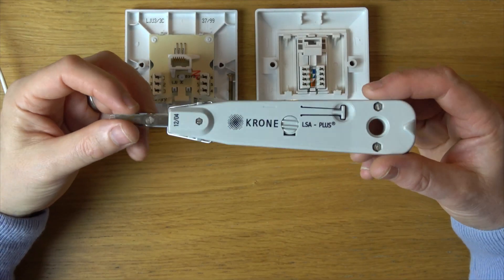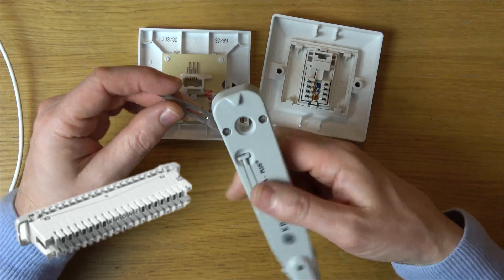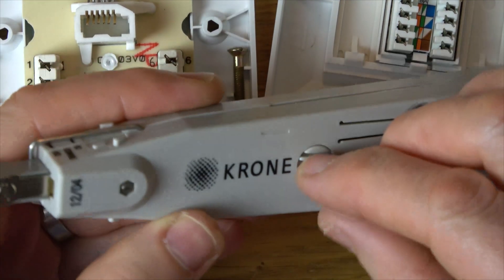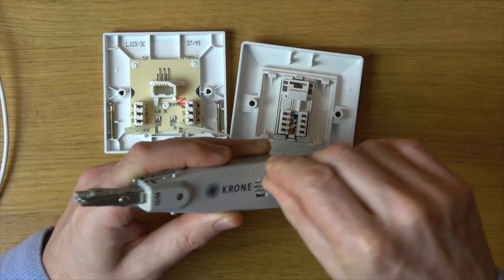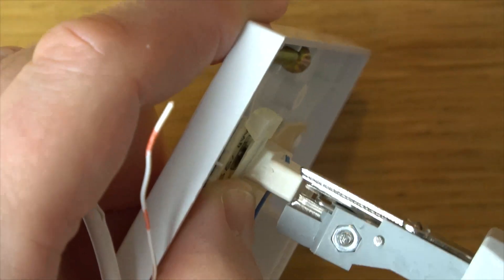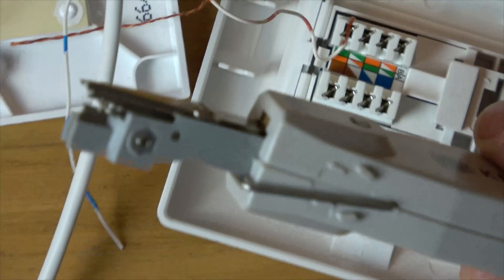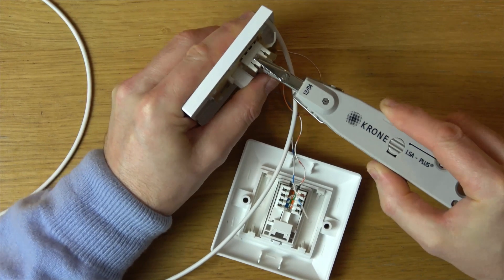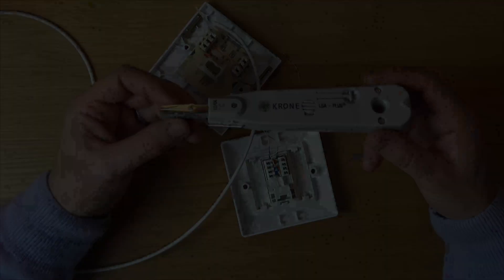How to use IDC Krone Punch Down Insertion Tool for Telecom Data - Beginners guide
In this short video we show you how an IDC punch down tool works and how to insert telecom or data wiring in to IDC slots.